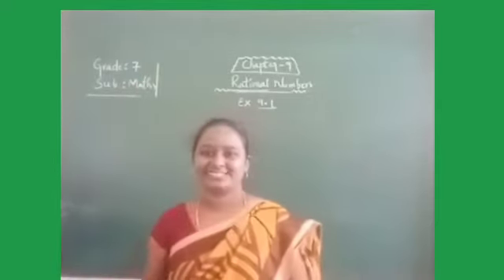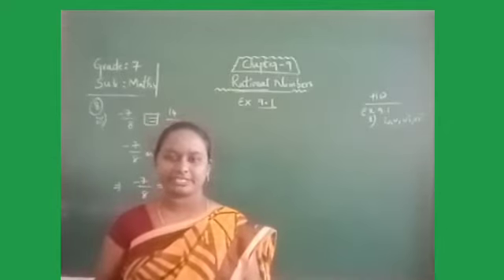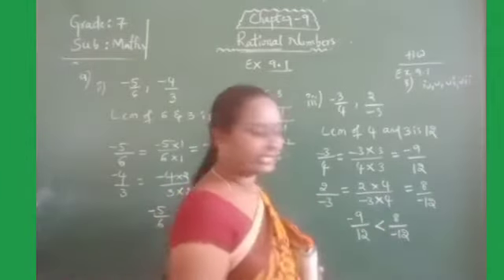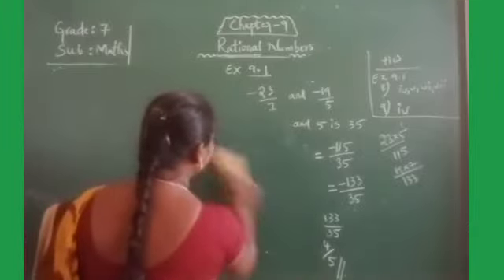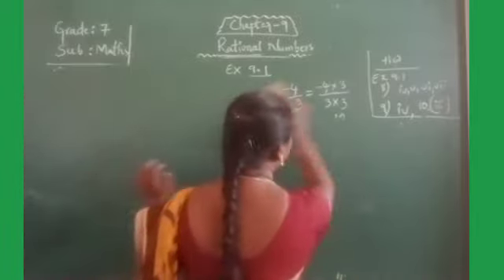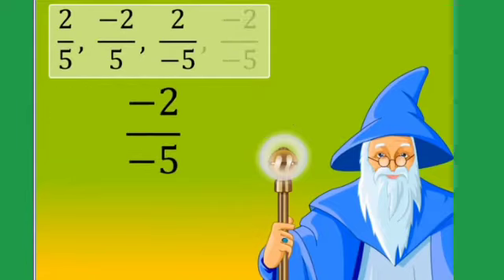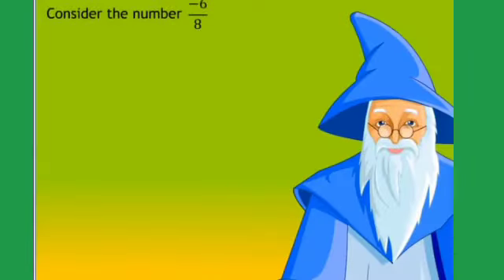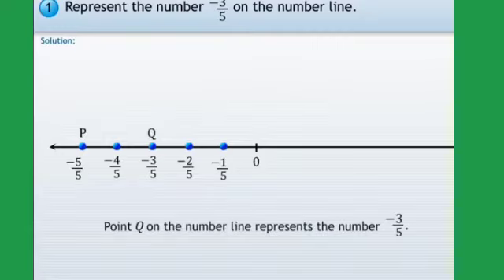Grade7 maths about ch9 part-4(10-12)